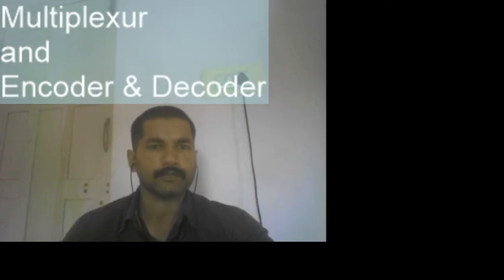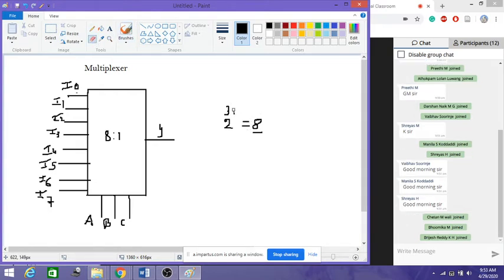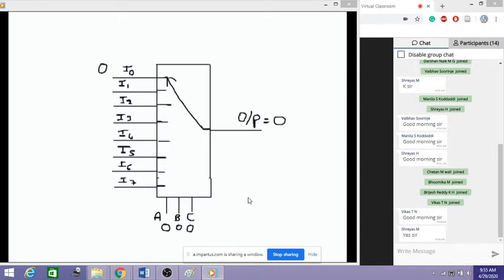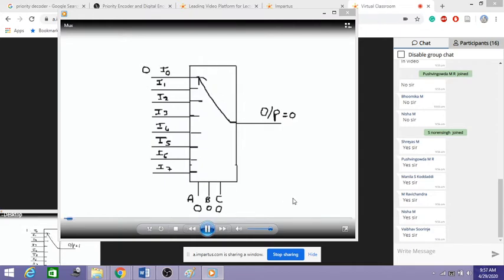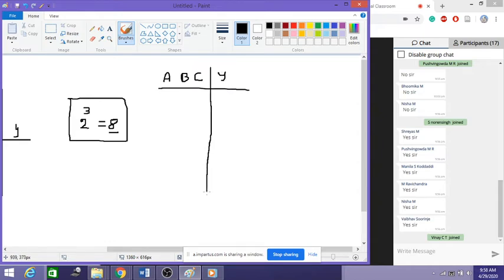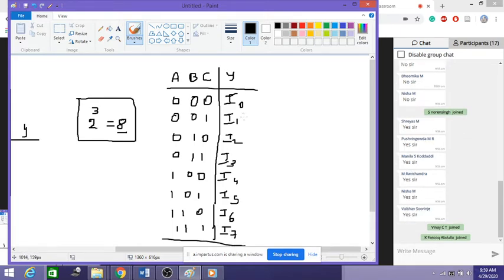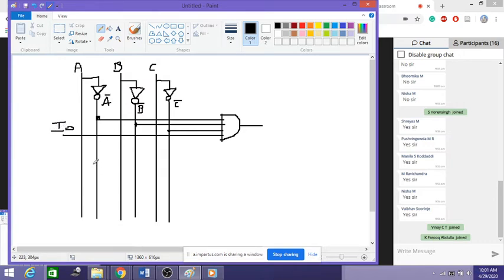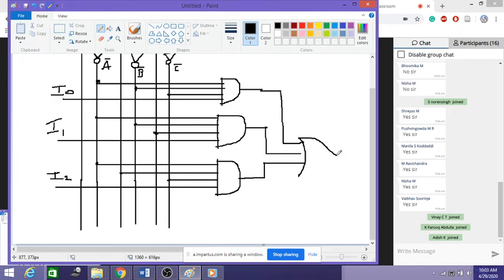Module 5 07 Multiplexer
Multiplexers and its applications